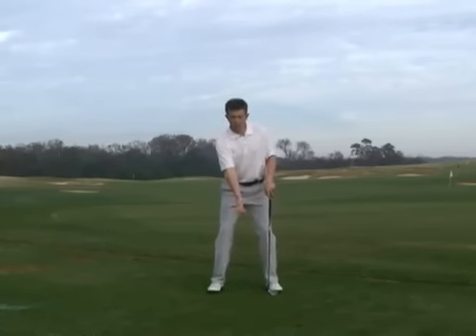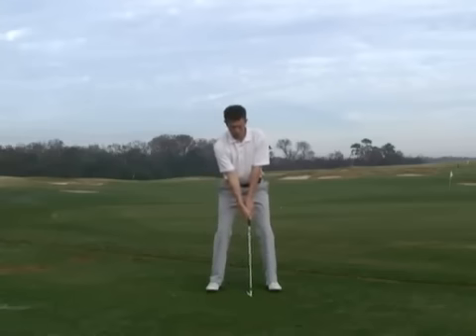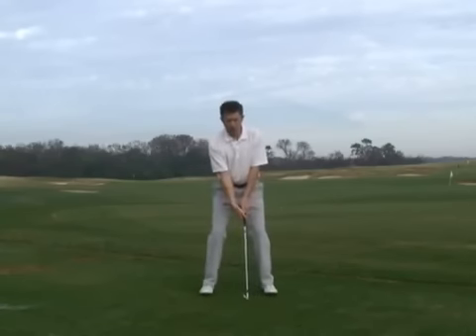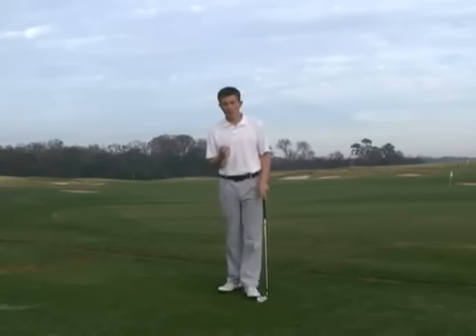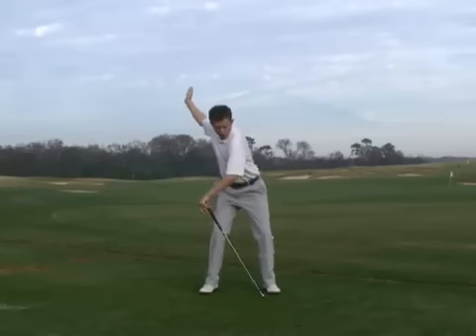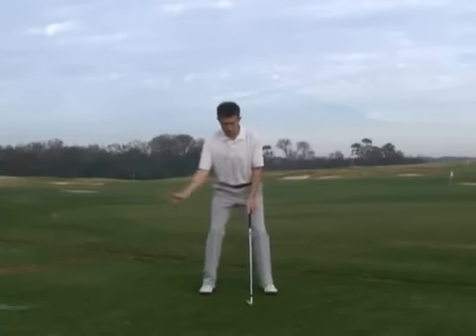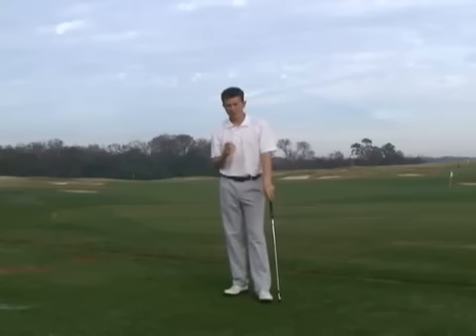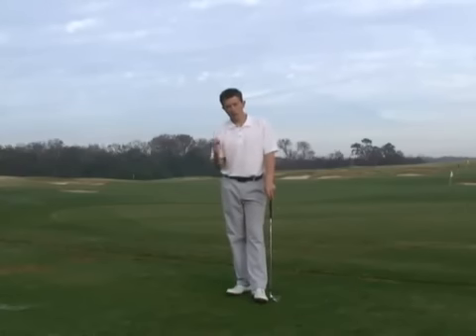How to have good Tempo - Golf Lesson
A short video on what is good tempo, a topic which is misunderstood among many golfers.  Good golfers do not swing slowly.